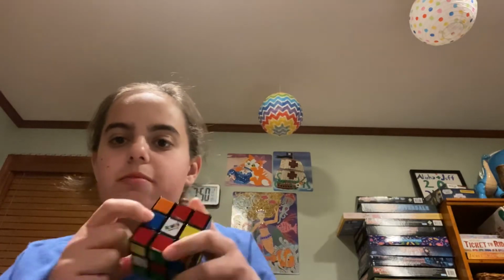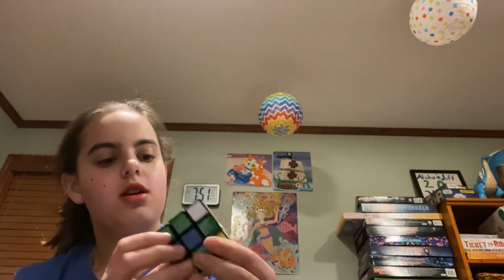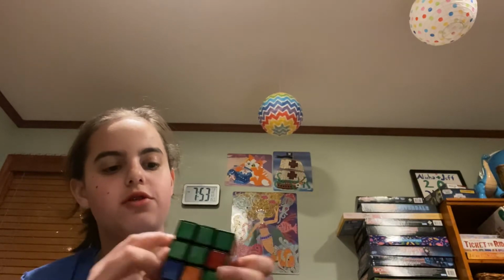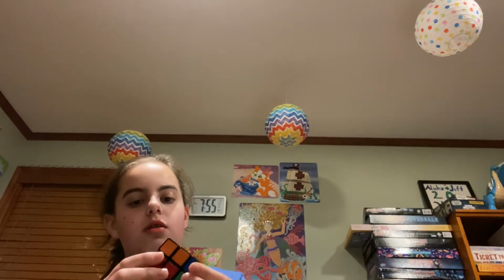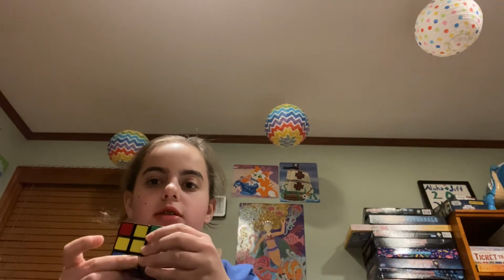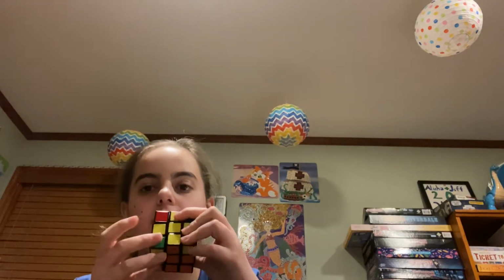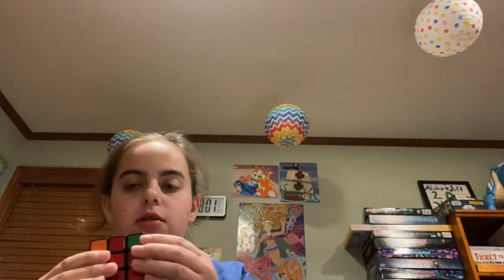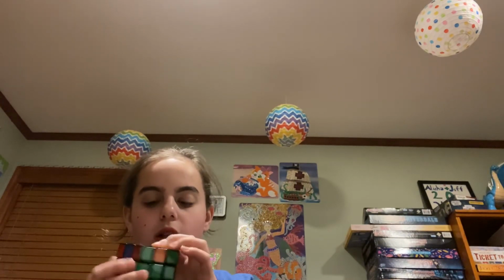Rubik’s Cube 3 By 3 Tutorial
Hope you guys enjoy my tutorial! Let me know if it was helpful!
Rubik’s.com is the website to go to for specific details on solving multiple types of cubes! Thanks!